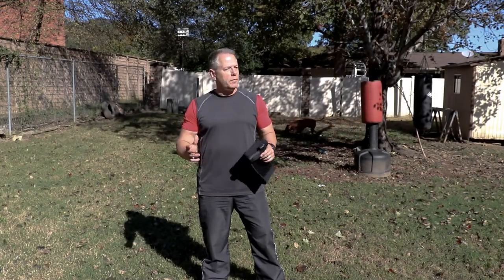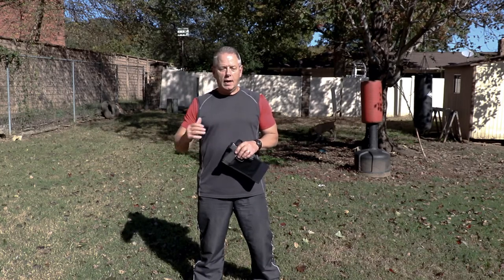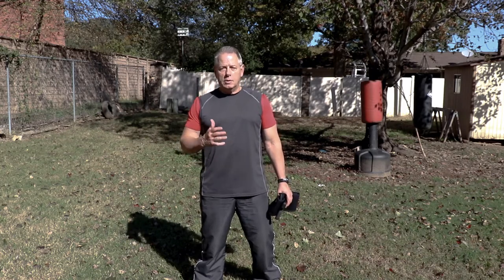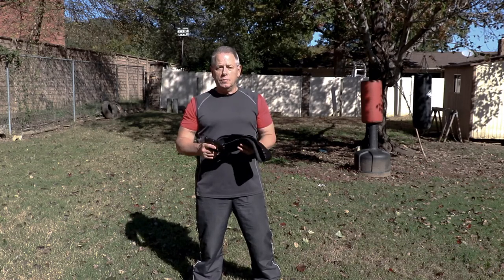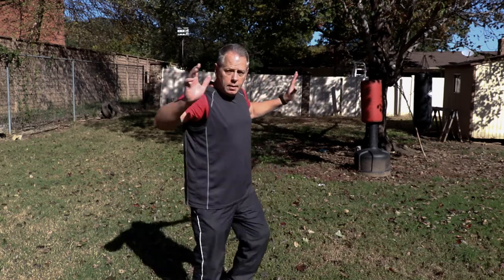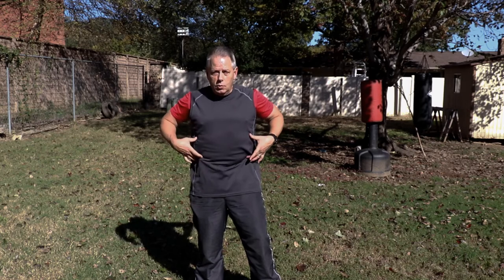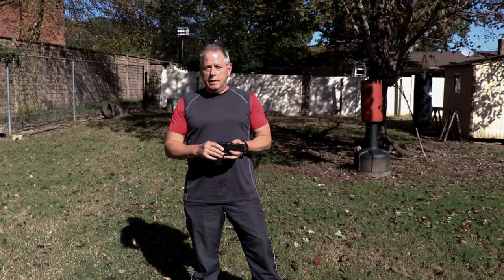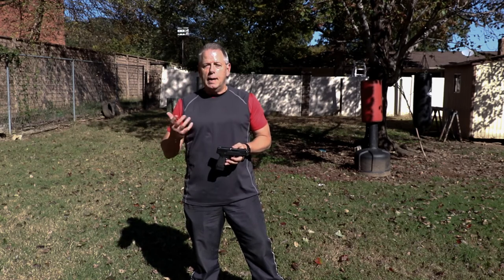Caldwell Belly Band CCW For All Kinds Of Clothing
When people wonder about what they can carry a concealed handgun in when they're wearing their workout clothes, here's the solution.

A belly band, in this case the Caldwell Belly Band, will provide a way to carry a handgun, even in jogging shorts, tank tops, workout pants, etc.

Effective, comfortable, inexpensive.

Feel free to send a Facebook Friend Request to me.